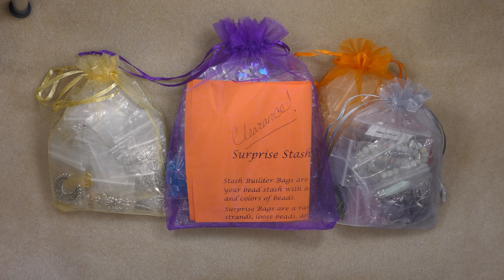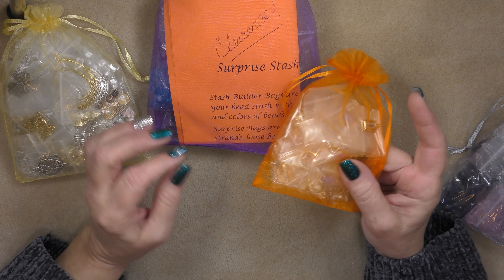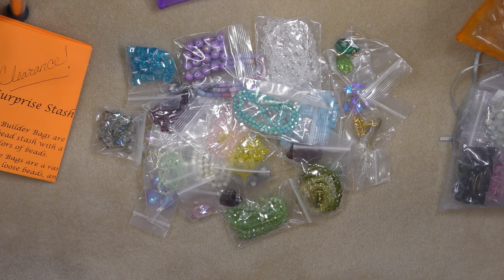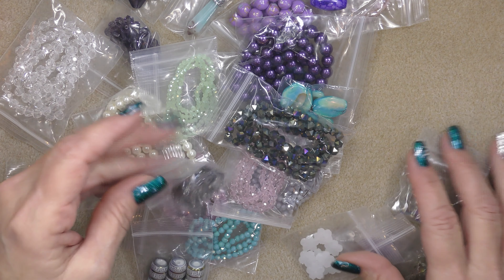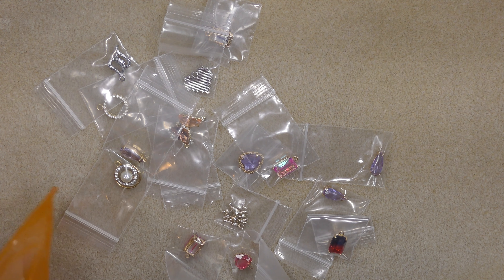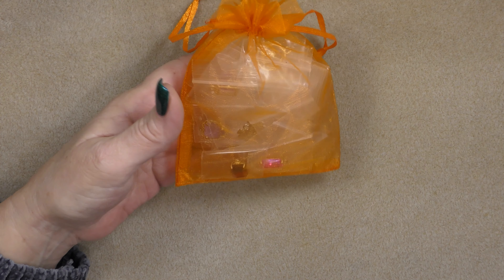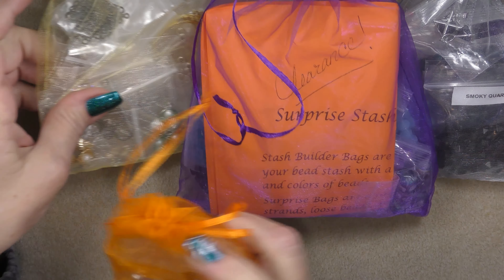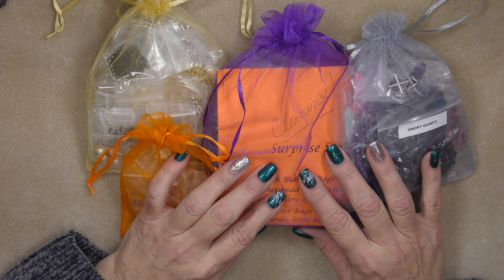Spring Clearance Bead Bag Sale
Today I am going to show you a few bead bags I have put together to clear out some inventory and offer you some great bargains.

All of the items I am showing you can be found on my website.

Thanks again!